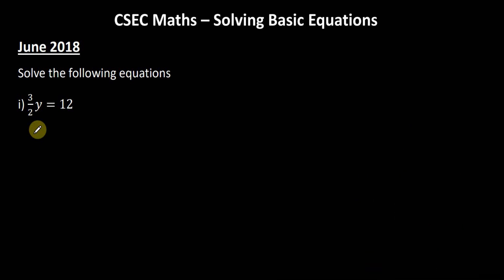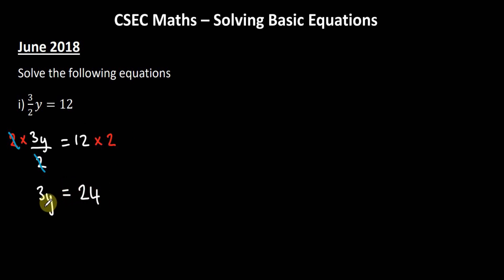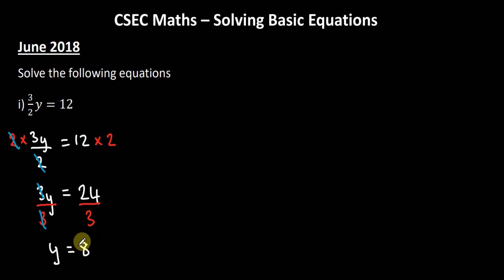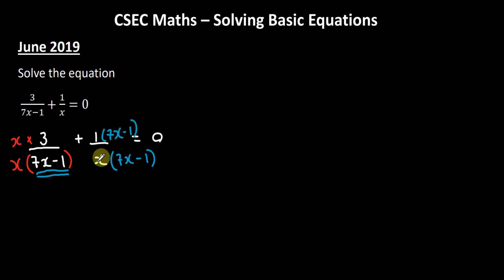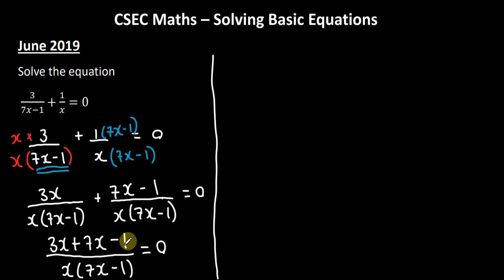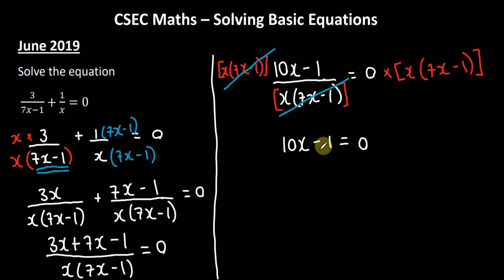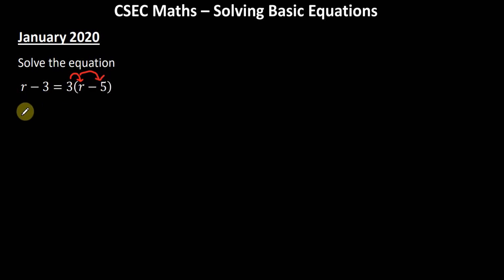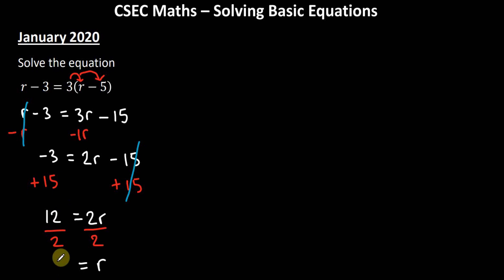CXC Past Paper Math Questions - Solving Linear Equations